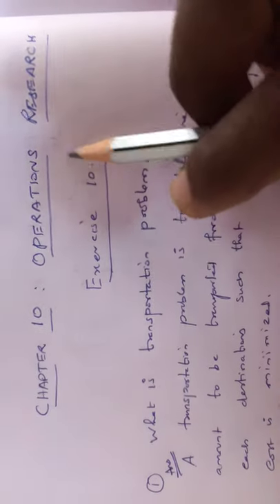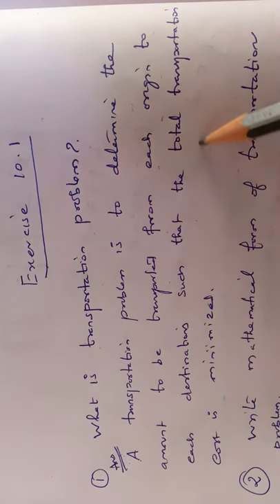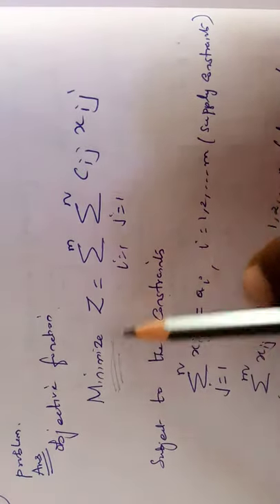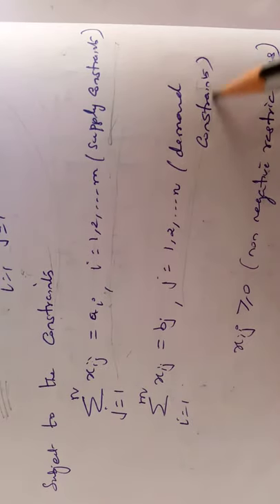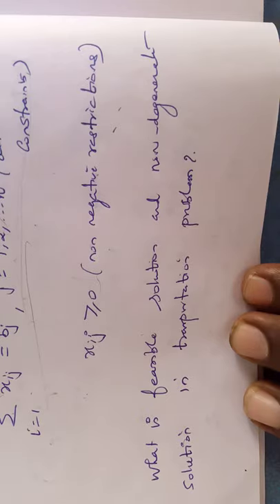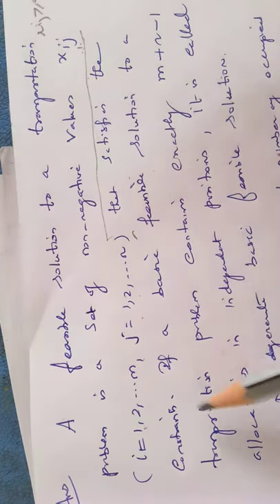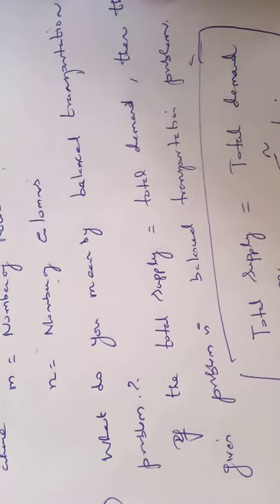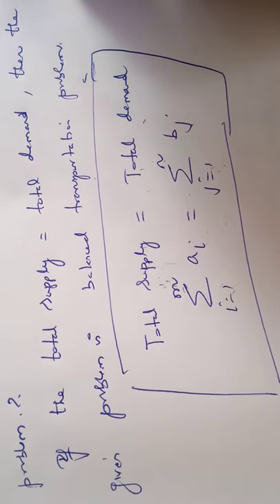12BM Chapter10 OperationsResearch samacheer Whatistransportationproblem Writemathematicalformoftr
What is transportation problem?
Write mathematical form of transportation problem?
What is feasible solution and non degenerate solution n transportation problem?
What do you mean by balanced transportation problem?